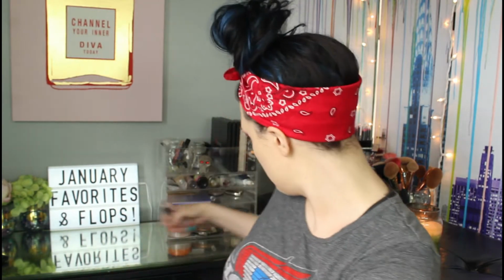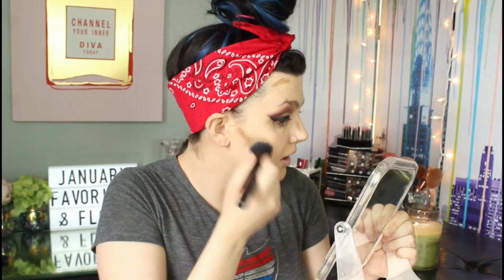Favorites & Flops | January 2018 | Hopie Dee Beauty